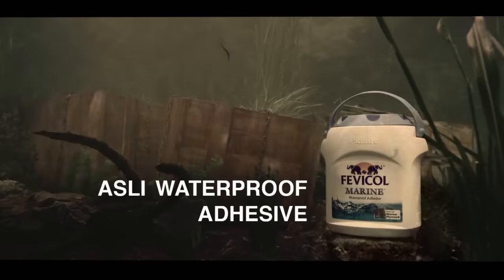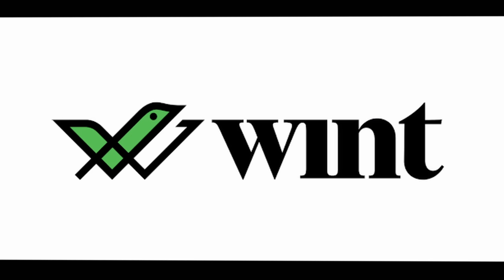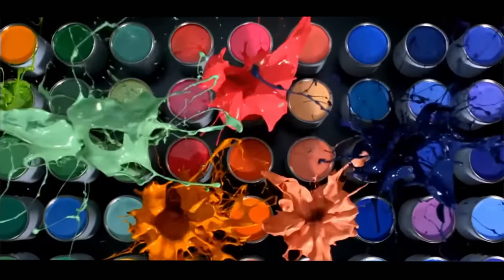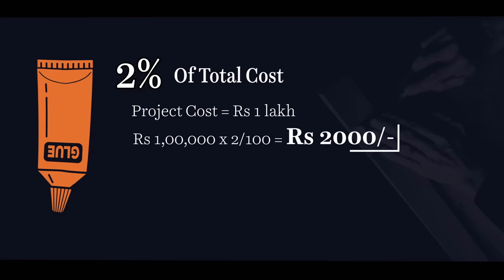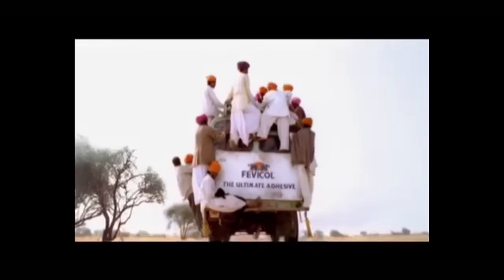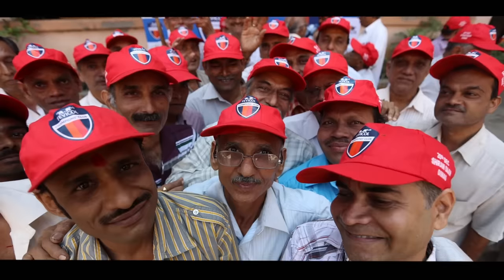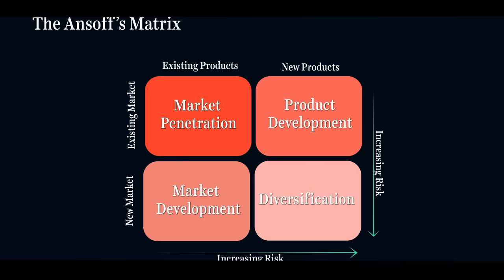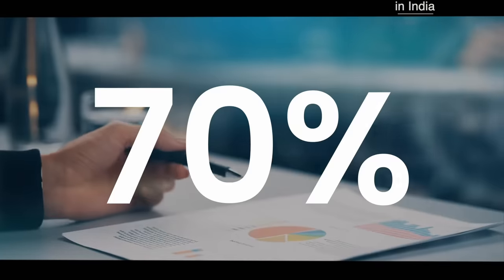How Pidilite's STRATEGY made it a GOLDMINE stock giving 14,000% returns? : Business Case Study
VIDEO INTRODUCTION:
Balvant Parekh was one of the first-generation entrepreneurs of post-independence India, who contributed to strengthening the economic condition after independence. Today Balvant Parekh's company, which was founded in 1959, has a billion-dollar turnover annually.  But Parekh’s initial journey of building the Pidilite Industries was, however, fraught with struggles and hardships. Today, we learn about the journey of a man who came from a humble background but went on to become the 45th richest Indian according to the Forbes list of 2013. How Pidilite's genius Business Strategy made Fevicol a memorable brand.

Check out Think School's Online courses:
1. Learn how to communicate ideas like us:
2. Land your dream jobs
3. Create a Perfect Resume in less than 90 minutes

Want to buy the equipment we use?
1. Our Laptop
2. Our Mic
3. Camera Stand
4. Mobile holder for stand
5. Laptop

thinkschool Fevicol Pidilite fevicolkajod Mazboodjod Credits: CNN-News 18, WION, NBC News, Money control pro, Business standard, TV18,Business Today, ABC news, CNBC, ET now ,Bloomberg originals, Financial Times, DW documentary, AL Jazeera English, BBC news, Firstpost. This video is intended to provide commentary, criticism, research, and education on the subject matter.